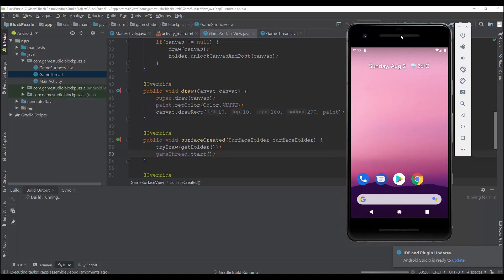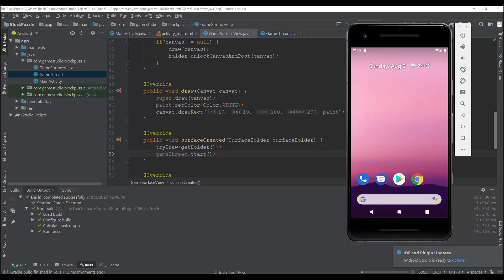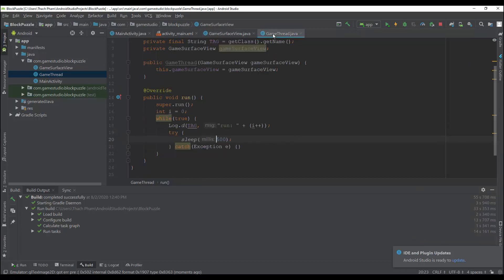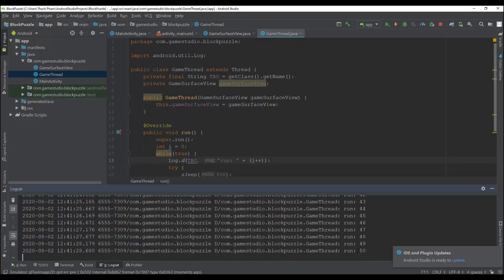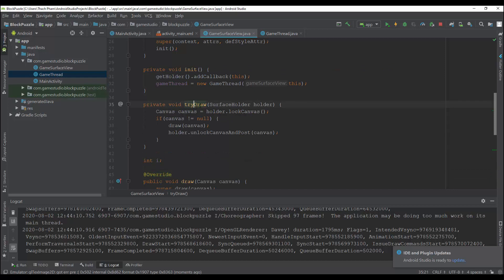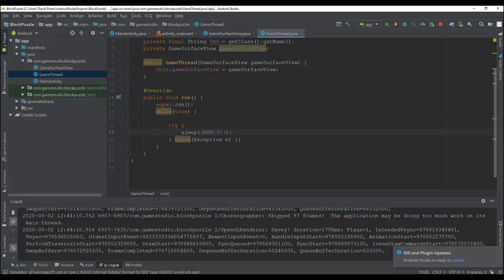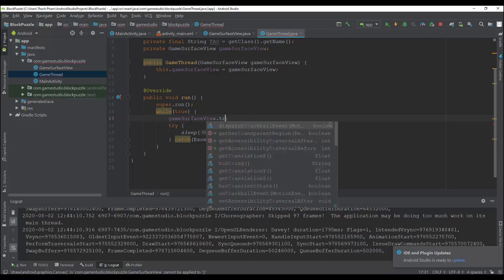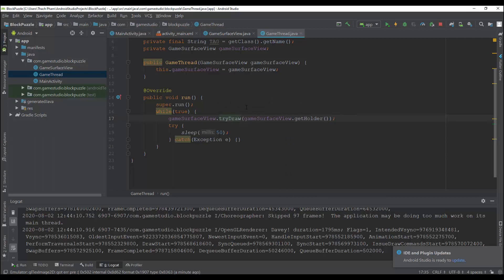Android Block Puzzle game tutorial - #2: Basic Game Loop